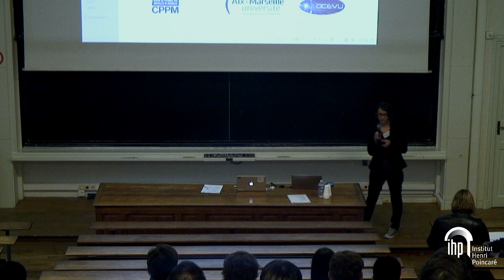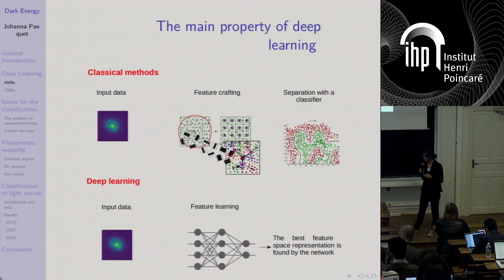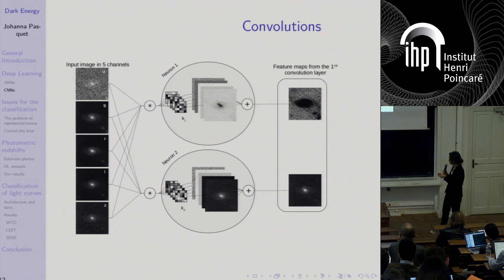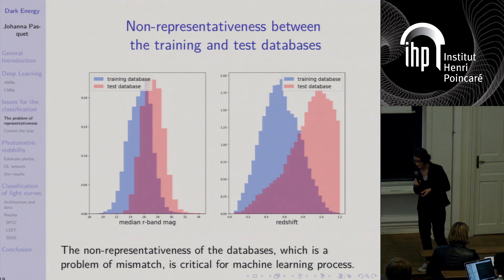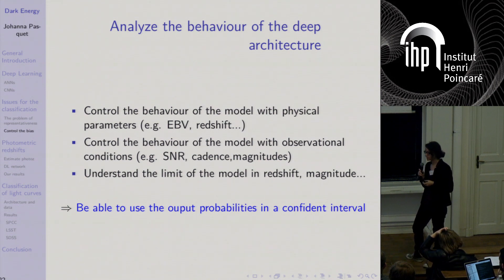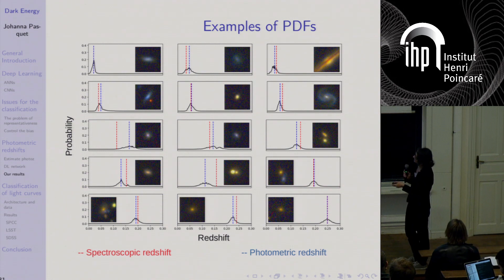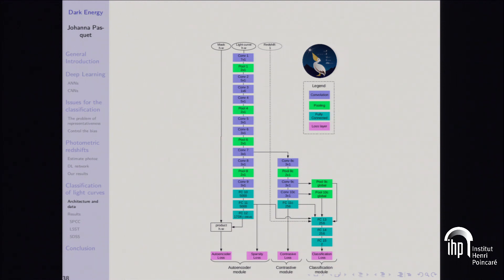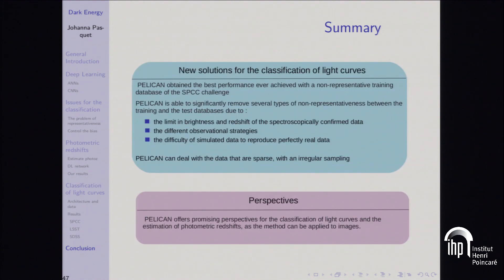Deep Learning architectures for the estimation of (...) - Pasquet - Workshop 2 - CEB T3 2018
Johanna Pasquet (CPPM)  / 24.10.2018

Deep Learning architectures for the estimation of photometric redshifts of galaxies and the classification of light curves

Langue : Anglais; Date : 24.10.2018; Conférencier : Pasquet, Johanna; Évenement : Workshop 2 - CEB T3 2018; Lieu : IHP; Mots Clés : "